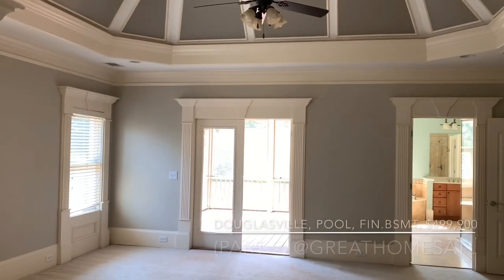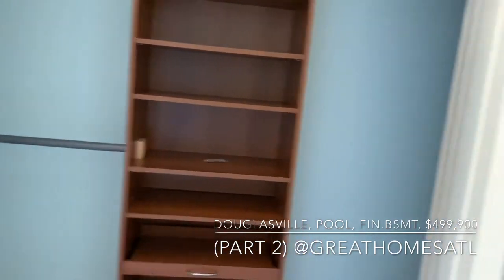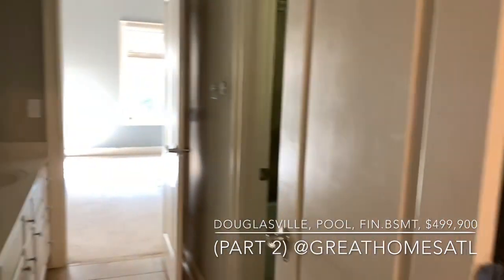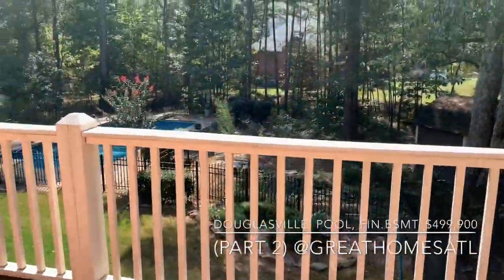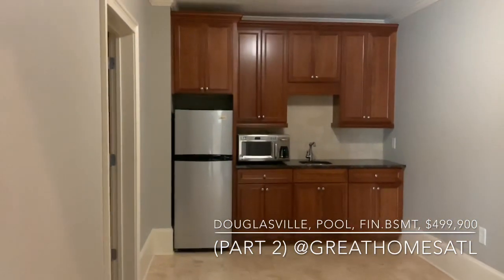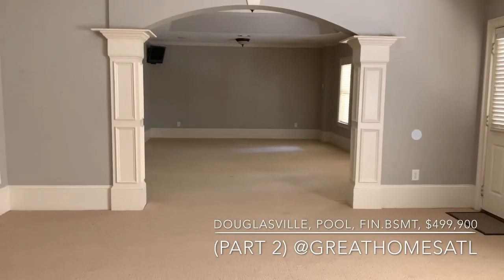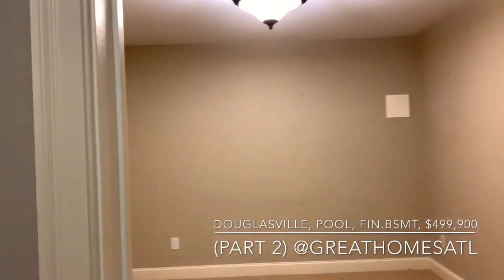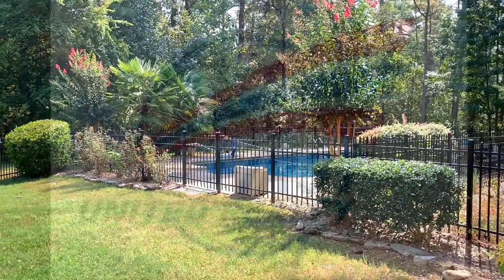GHA Exclusive: Douglasville, Pool, Fin.Bsmt, $499,900 (Part 2)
Enjoy Our 3-Part Video Tour On Our IGTV Channel and YouTube Channel (Great Homes ATL)

Ok, Douglasville, GA (Douglas County). We 👀 You! $499,900, 4 Bed, 3 Full Bath, 1 Half Bath, 3,789 Sq. Ft

STAYCATION THIS SUMMER in this 4-side brick home. Exquisitely finished. Fantastic outdoor living including a pool! Stunning 2-story foyer opens to Library & Formal DR. Kitchen with stainless appliances opens to covered side porch. Family Room is flooded with light from windows overlooking deck &amp; pool. Luxurious Owner’s Suite features soaring ceilings, a sitting area, sleeping porch, & spa-style bath. 2 Bedrooms w/ shared bath, addl Bedroom, Bath & Laundry Room upstairs. Terrace Level with wet bar, a Bath, & huge rec rooms! Walk out to the playset and the pool.
As licensed and experienced GA Buyer Agents, we find the best homes in Greater Atlanta to showcase as great buys in Greater Atlanta.  No one networks more with fellow agents, builders, lenders, and vendors to provide the smoothest and most efficient home buying experience.  And best of all...having us represent you is FREE.  No costs, no fees.

The Great Homes ATL Team

Broker:
First United Realty